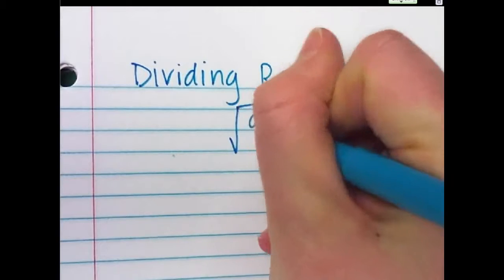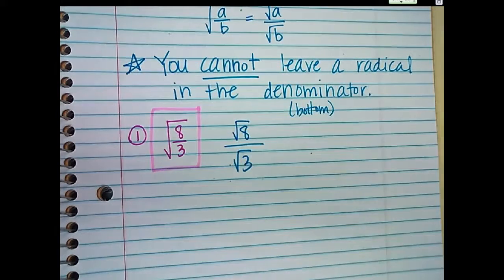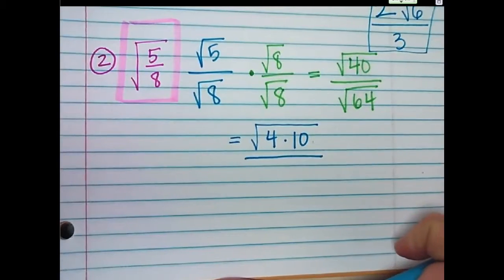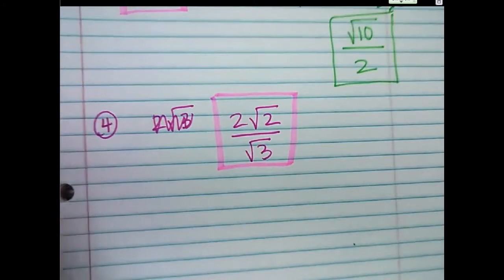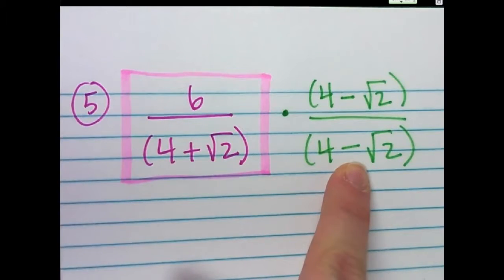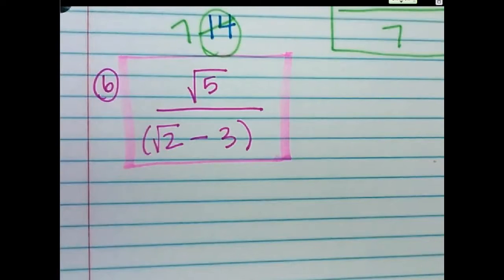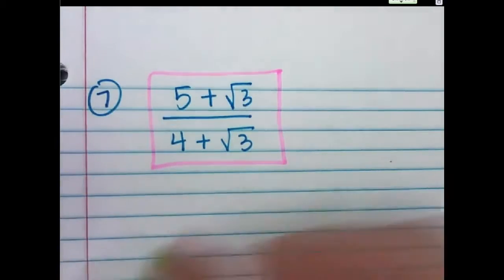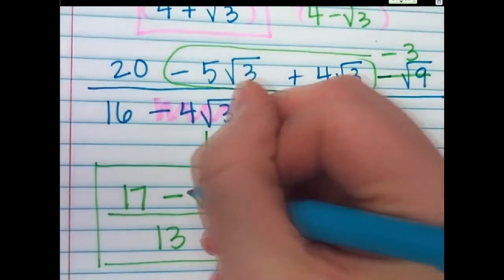How to solve radicals using Division method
This video will help you to solve radicals using division method.